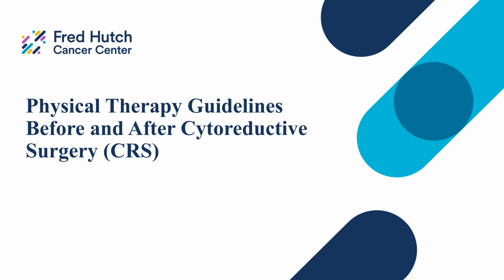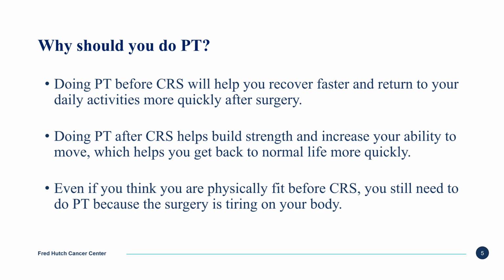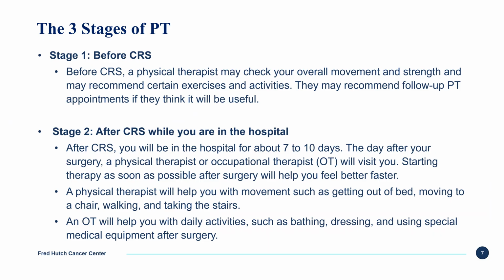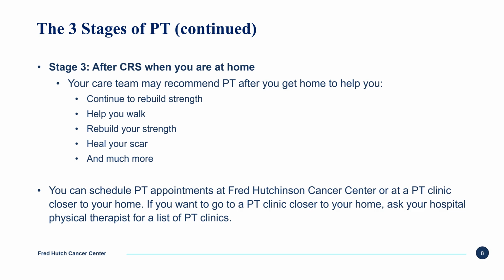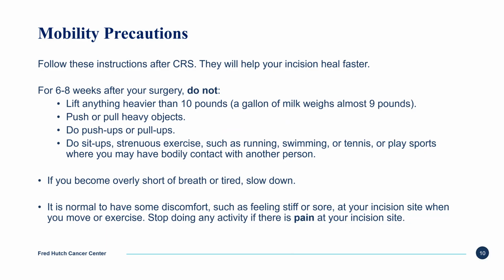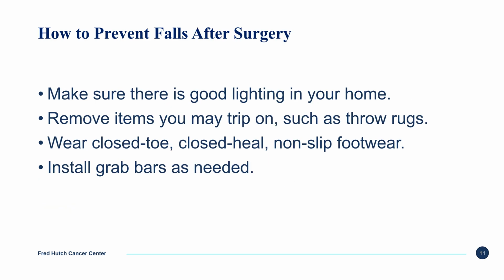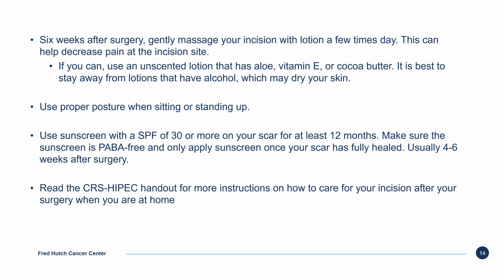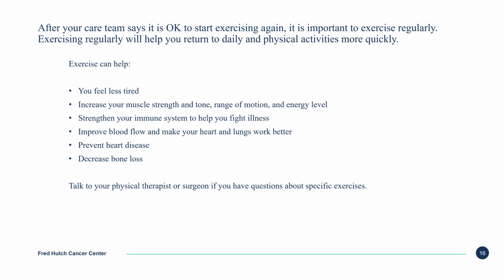Physical Therapy Guidelines Before and After Cytoreductive Surgery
This video explains what you need to know about cytoreductive surgery and physical therapy (PT), such as why it's important before and after surgery,  incision care, and what exercises to do at home.